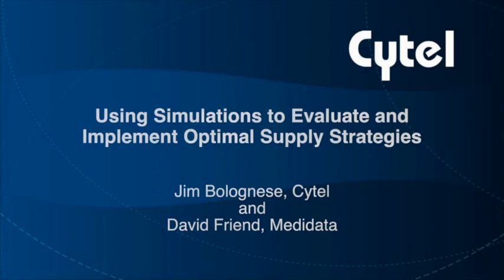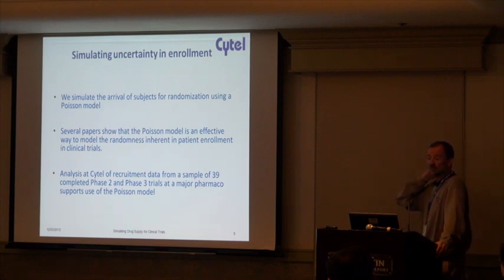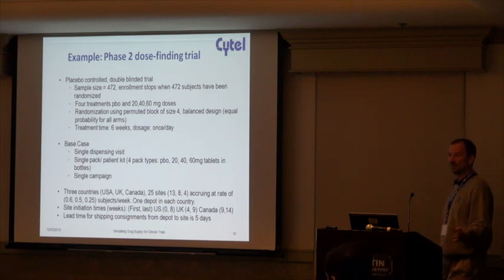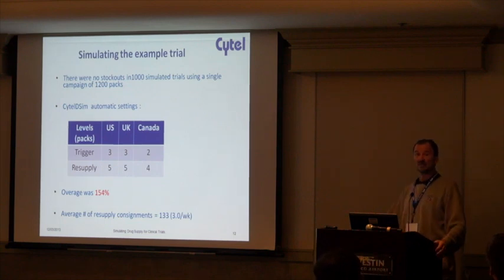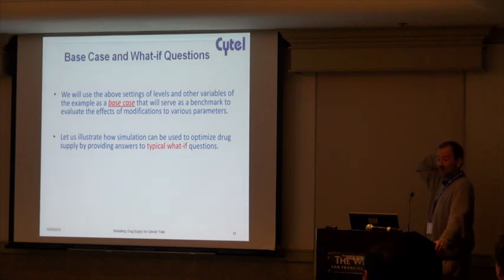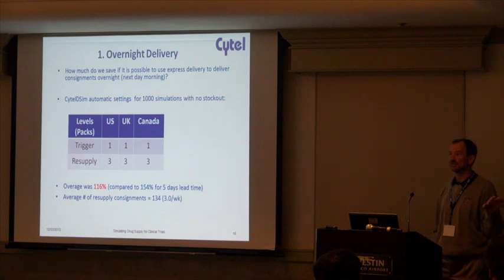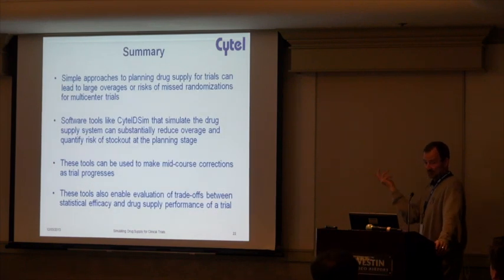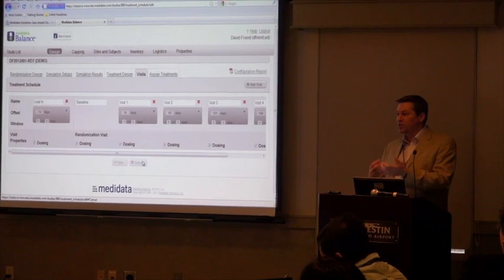Cytel and Medidata: Optimizing Drug Supply Strategies with Simulations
Using Simulations to Evaluate and Implement Optimal Drug Supply Strategies
Jim Bolognese, Cytel with David Friend, Medidata

Jim and David explore the practical application of simulation results to better anticipate trial supply needs and eliminate the possibility of site stock-outs.  Presented at the Cytel and Medidata seminar: Simulations, Modeling and Biomarkers Optimizing Clinical Outcomes, December 3rd, 2013.